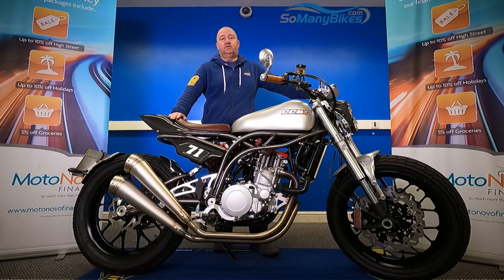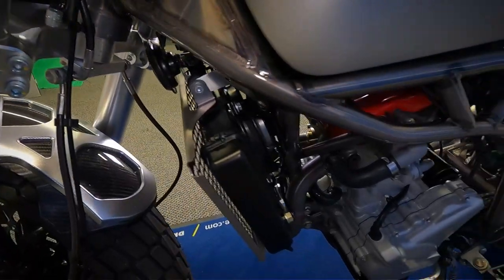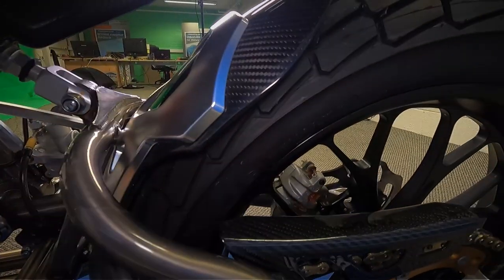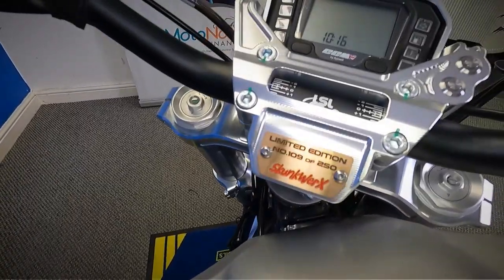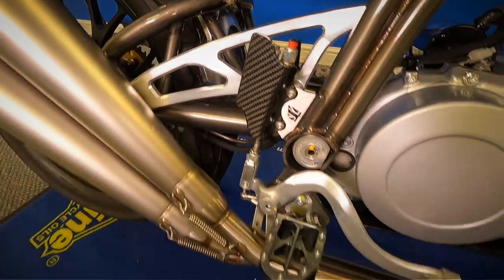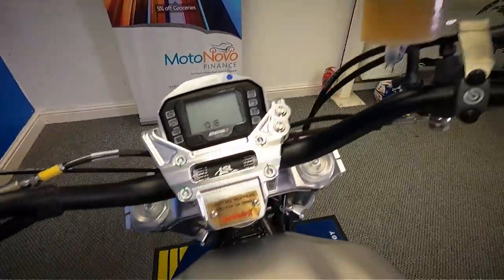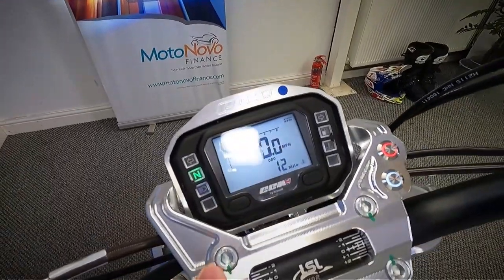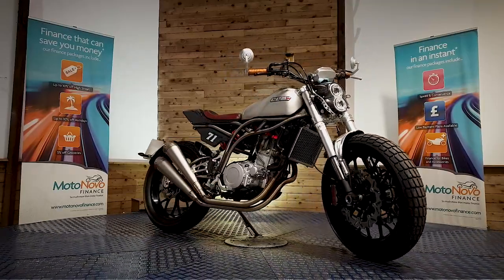CCM Spitfire 600 walkround and startup | Motorcycles for Sale from SoManyBikes.com